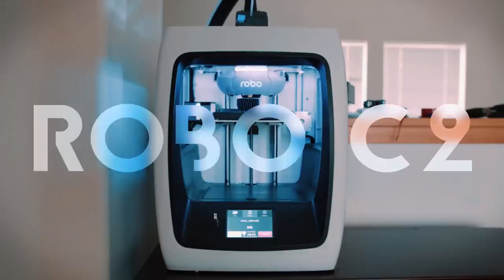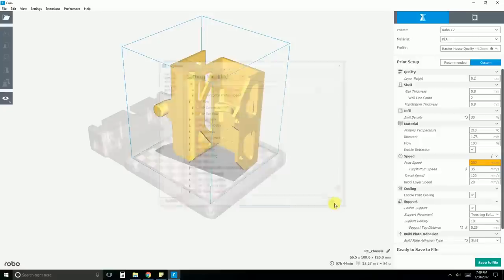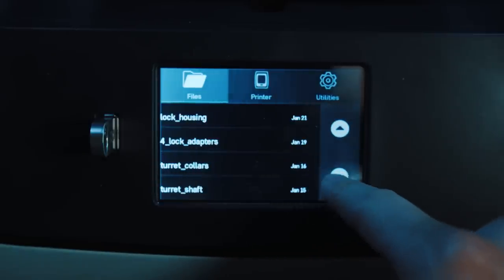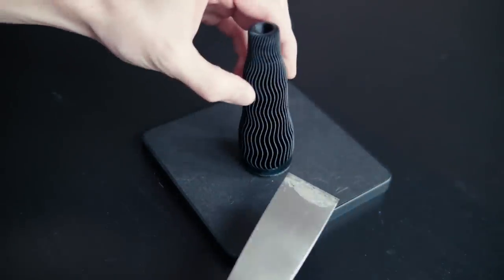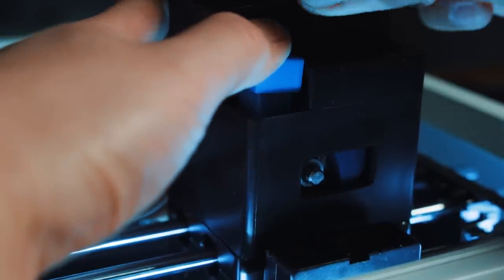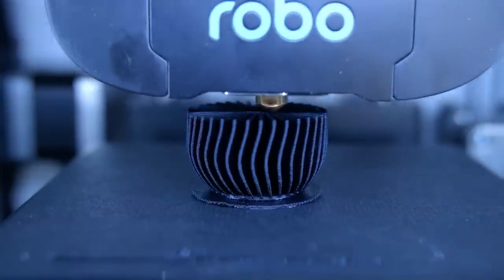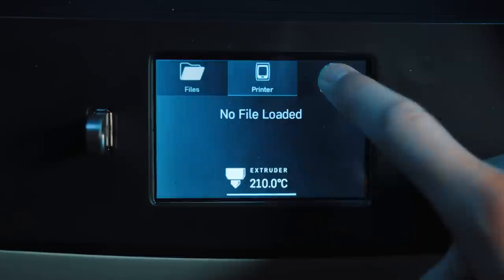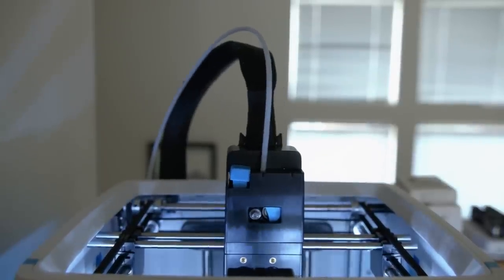Robo C2 3D Printer Review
This is a non paid review of our new Robo C2. It's one of Robo 3D's new compact smart 3d printers. Since most of our videos involve 3D printed parts, we wanted to share what we thought about our 3D printer for those of you who might be considering one.

One thing that we forgot to mention in the video is that the Robo 3D Cura software is not available yet on Mac OS.

*Note* - The Raspberry Pi winners will be announced in our next video